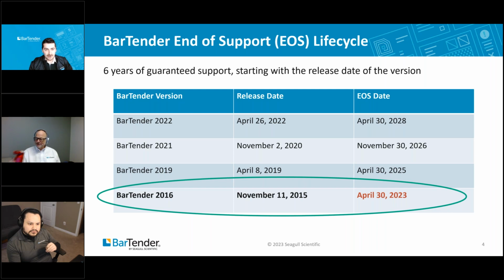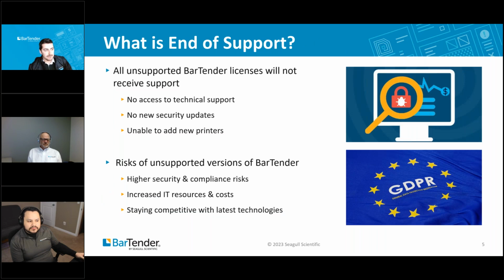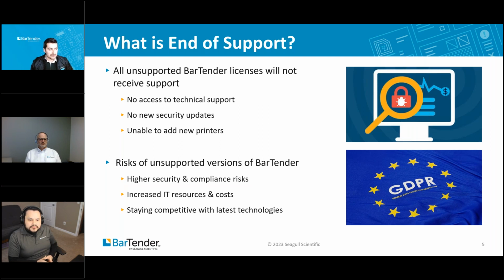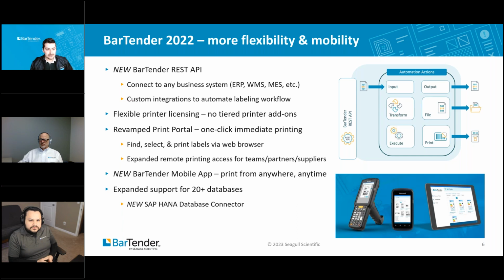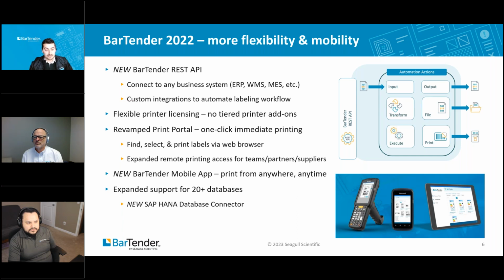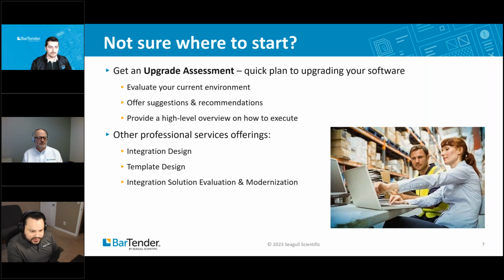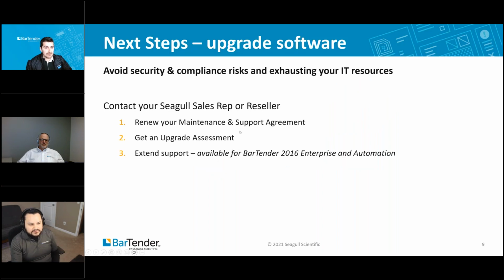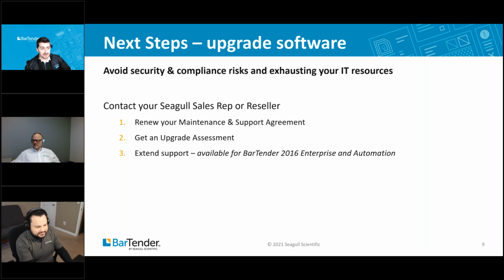How to upgrade from an old version of BarTender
Support for BarTender 2016 software will be ending on April 30th and support for users on versions 10.1 and older has already expired. If you’re operating on this version of BarTender, you won’t have access to technical support or receive new security updates, regardless of severity – which can disrupt your labeling operations.

In this webinar, Product Marketing Manager, Ryan Rodriguez, Principal Sales Engineer, Lee Stevens, and Senior Solutions Consultant, Manny Castro, will walk you through:

-How you can easily upgrade your software to BarTender 2022
-The benefits of BarTender 2022, including new features such as flexible printer licensing, the new REST API and how to extend your printing to any -location including outside suppliers
-Any of your upgrade questions